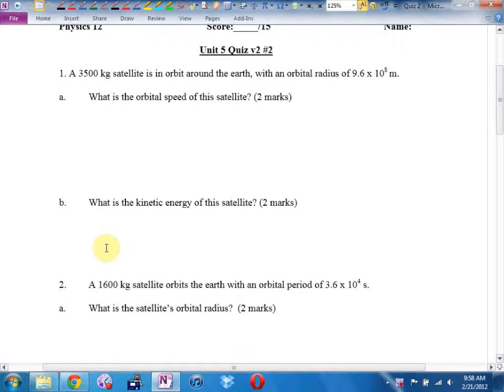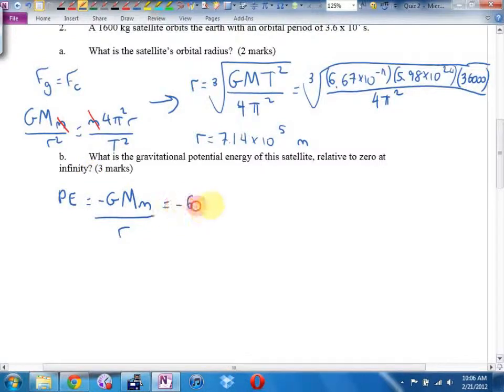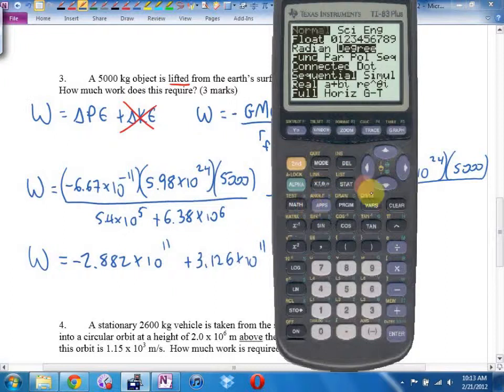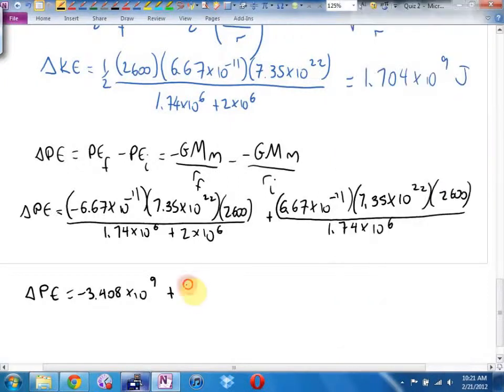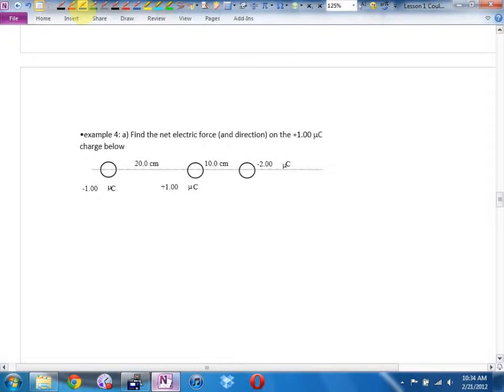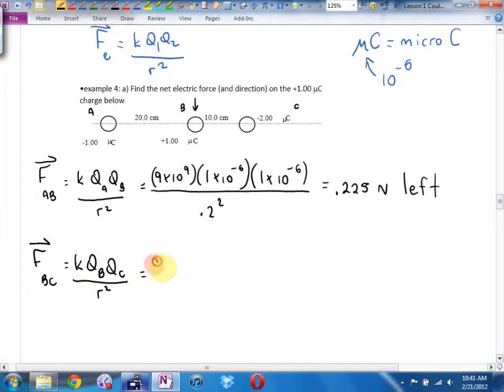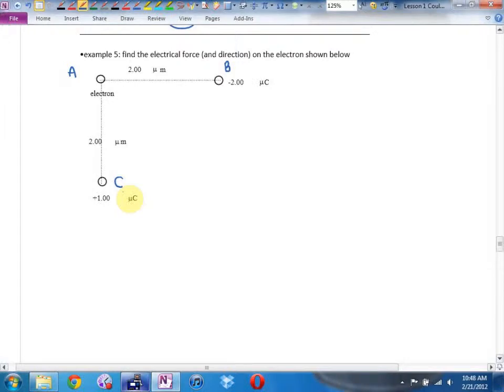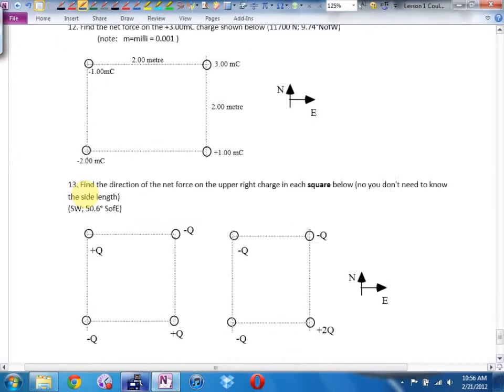Physics 12 U6L1 Coulomb's Law Part 2